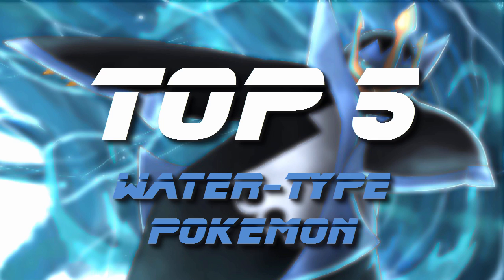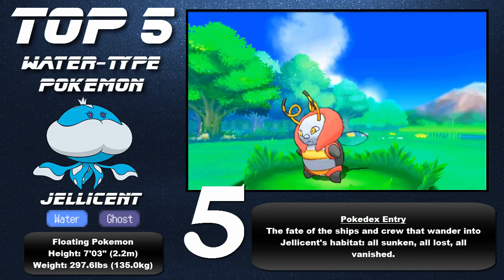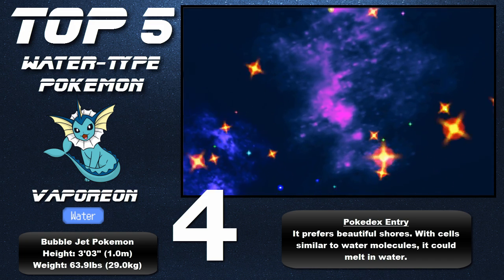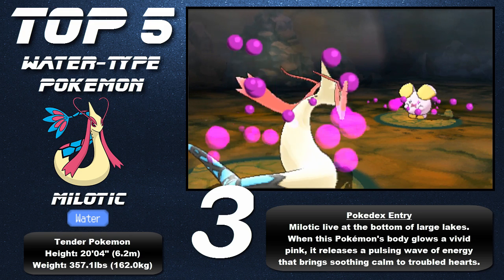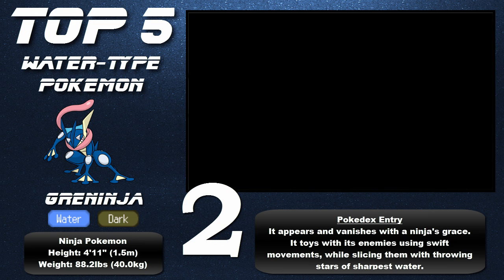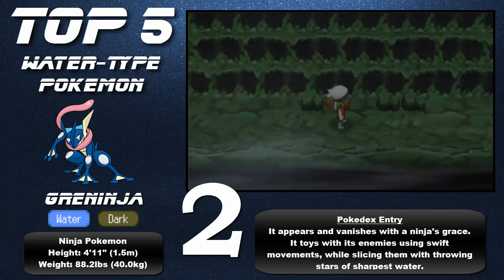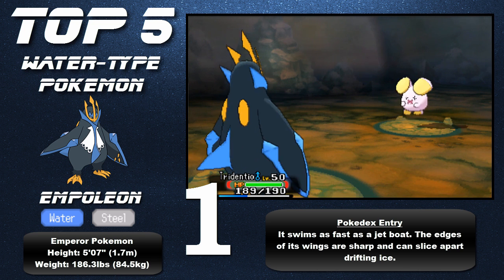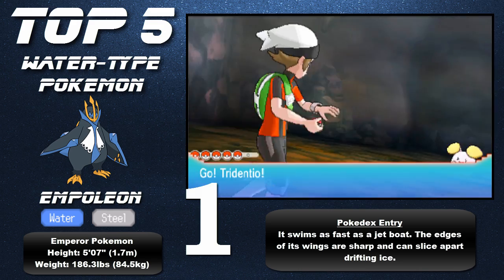Pokemon Top 5: Top Water-Type Pokemon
We're back with another Pokemon Top 5! This week we are looking at my top 5 favorite Water-type Pokemon. Did your favorite Water types swim onto my list?

Remember to leave a thumbs up/down and comment for more videos like this!